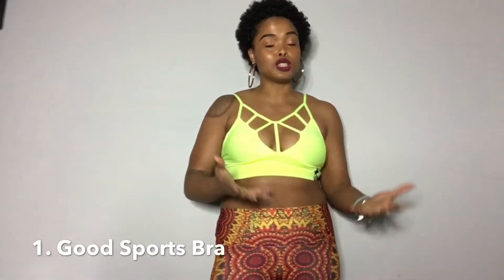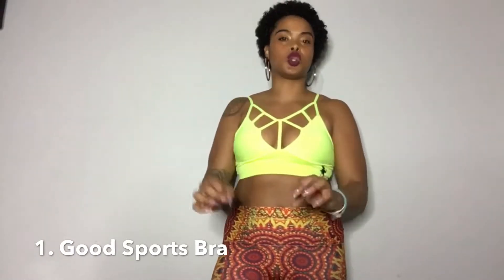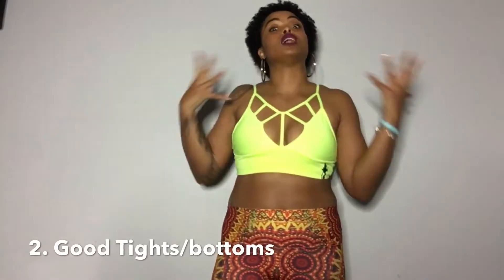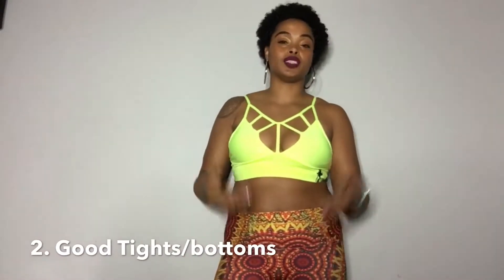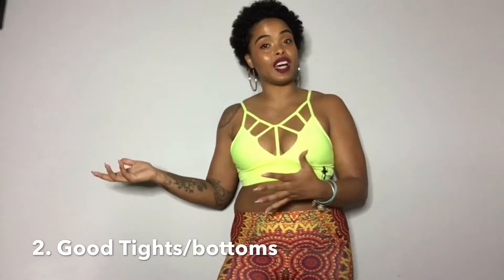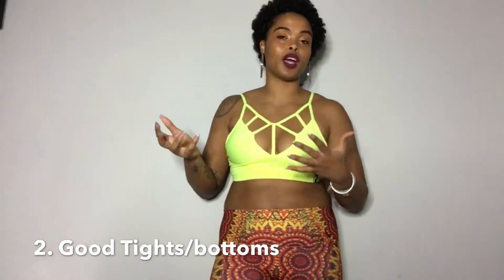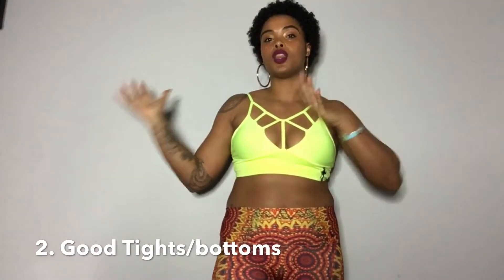5 things EVERY EOMAN needs before working out!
5 things EVERY EOMAN needs before working out!